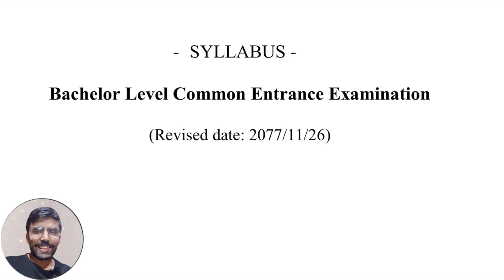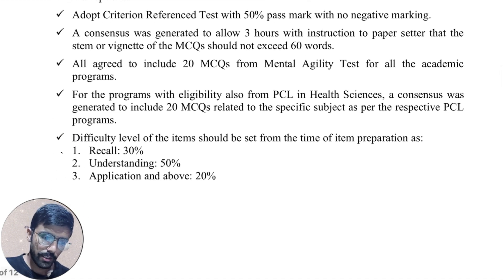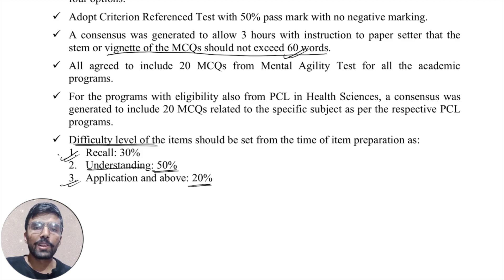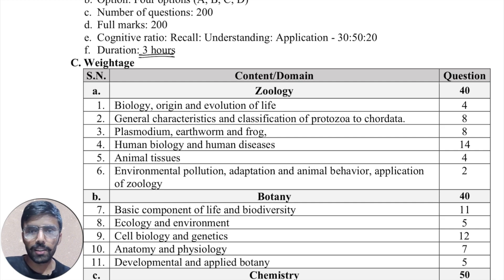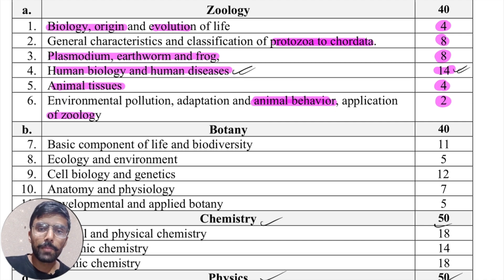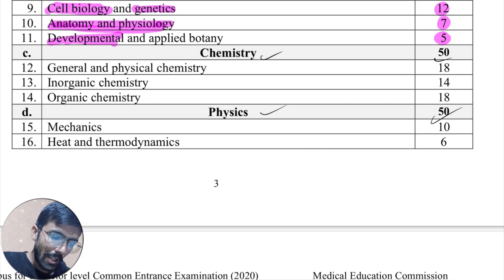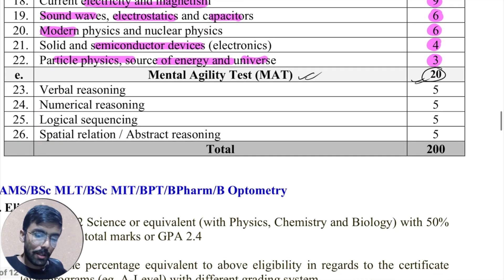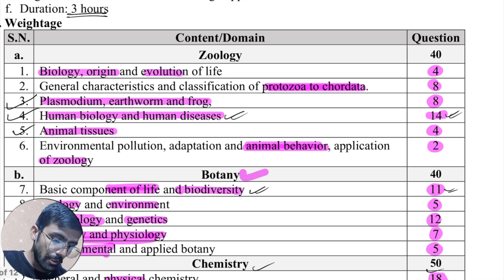MEC CEE Syllabus | Important Chapters for CEE 2023 | MBBS Nepal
In this video, I have shared the MEC CEE Syllabus for MBBS in Nepal.